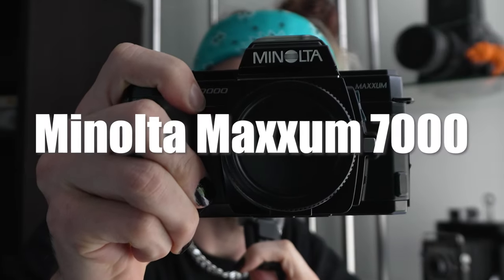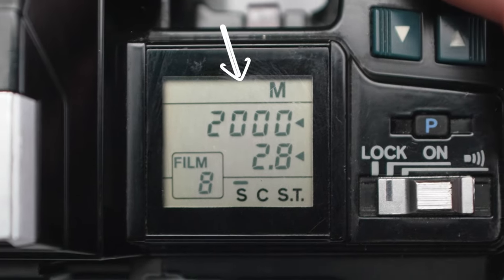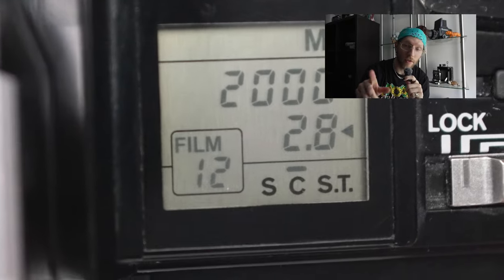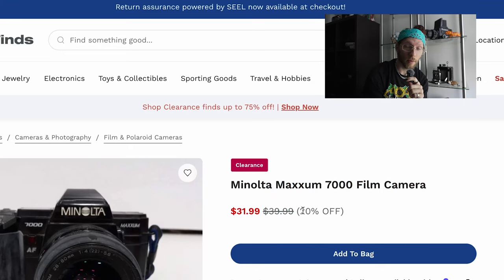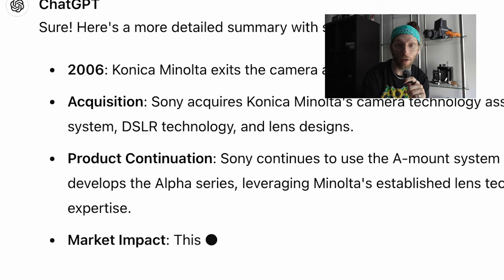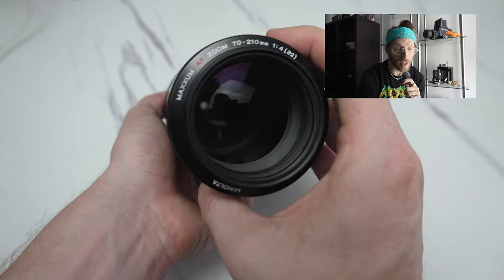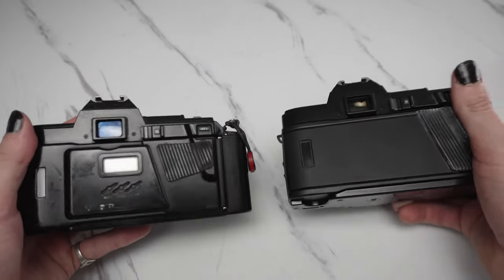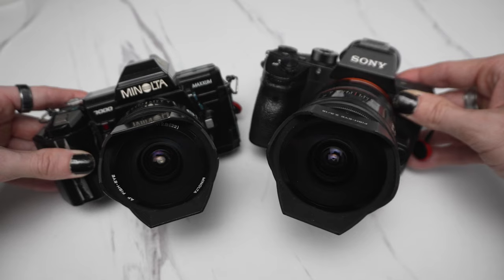The Perfect Film Camera (for the price!) in 2024!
The Film Camera that will give you the best value, the best BANG FOR YOUR BUCK in 2024 is the Minolta Maxxum 7000! I believe this camera to be the cheapest film camera for the quality on the market in 2024. There is some pretty cool history that led to this underrated film camera being as underpriced as it is!

Released in 1985, this camera has a surprisingly long list of awesome specs and capabilities that still hit in today's modern world! With Autofocus, auto-advance, and auto-rewind being just a few of the awesome specs, the coolest part of this camera system is the low price of the lenses for their quality. After Sony purchased this camera system in 2006, they turned to mirrorless and left the Alpha Mount system in the dust. which is exactly why their lenses are so cheap considering their high quality design and build, which makes them PERFECT for the film shooter on a budget! So if you are looking for a film camera, a budget film camera, the best bang for your buck film camera, that vintage camera look, that vintage film feel but you want the camera to be almost entirely fully automatic, then this film camera is for you!

Follow me for more film photo content: @filmbytigre
cine account: @calvin_tigre

Background music created by me.